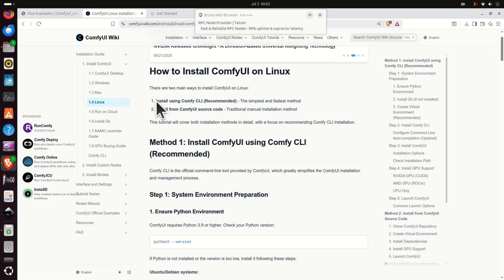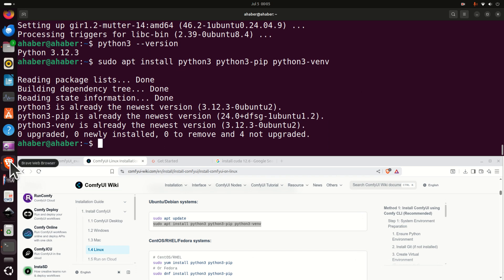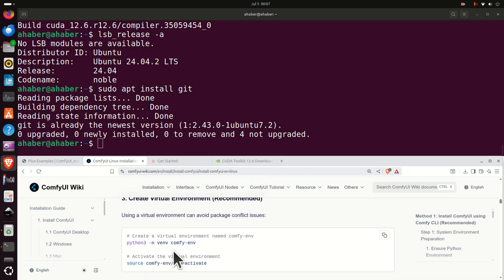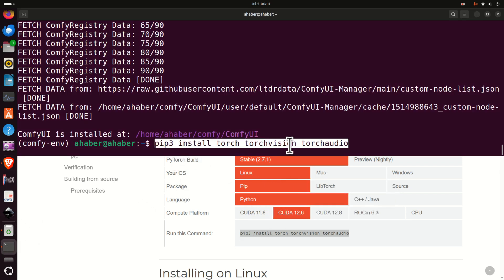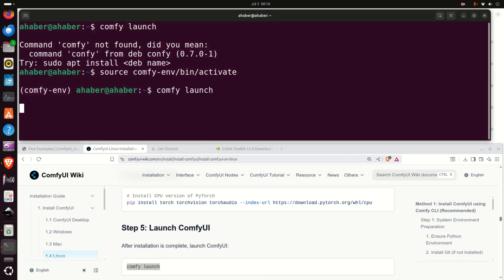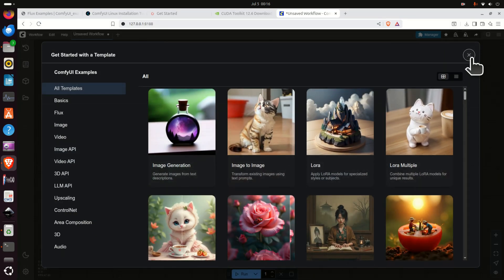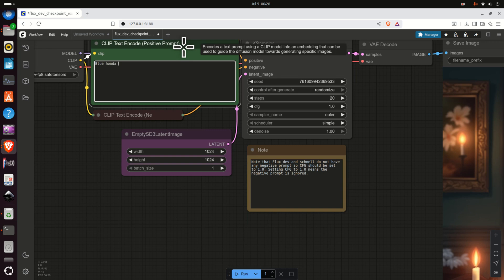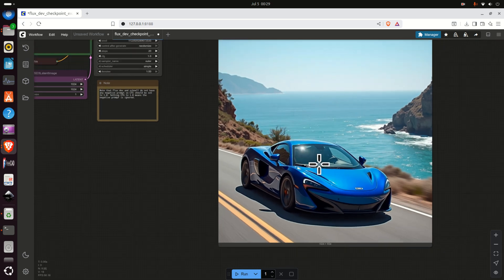Install ComfyUI and Flux Text to Image Model on Linux Ubuntu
In this machine learning tutorial, we explain how to correctly install ComfyUI and Flux text to image model on a Linux Ubuntu computer. We explain how to install ComfyUI with PyTorch CUDA support and how to correctly install Flux Dev model in ComfyUI and how to generated images from text.